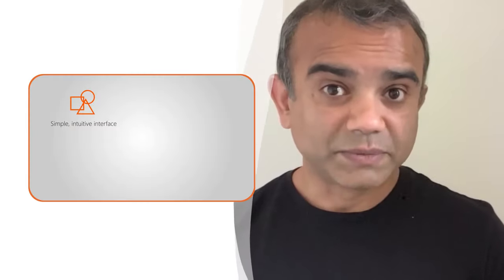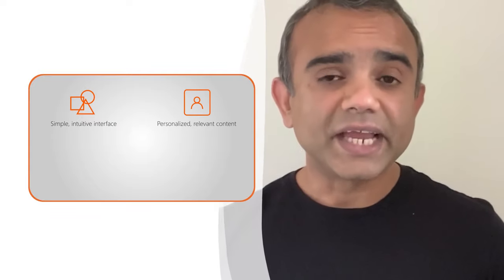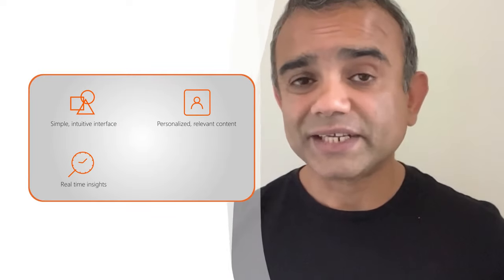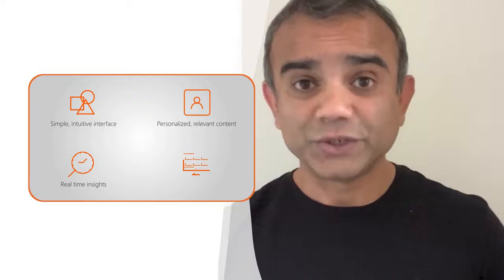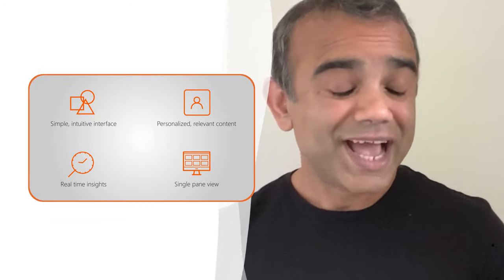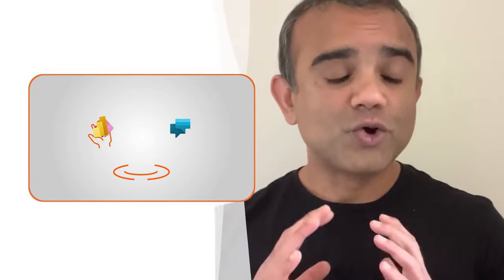Recapping Power Platform | Try it, buy it, tweak it, scale it with Power Platform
In video five in our series of vlogs, Power Platform lead, Venkat Rao gives a recap on everything we have discussed so far around all of the features that Power Platform has to offer.